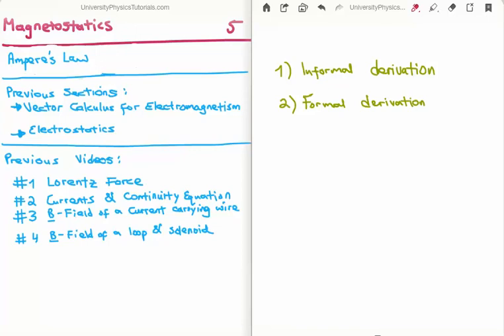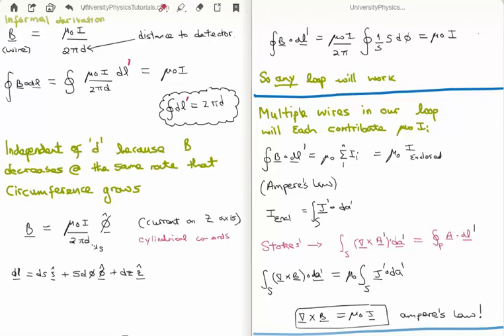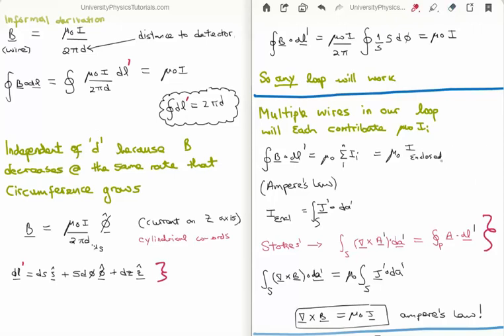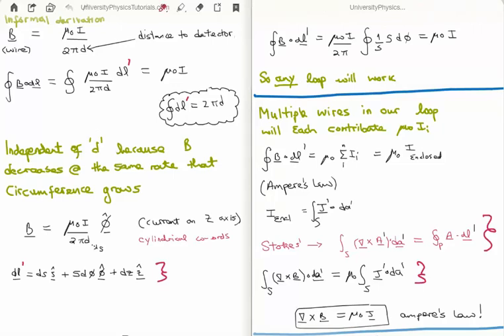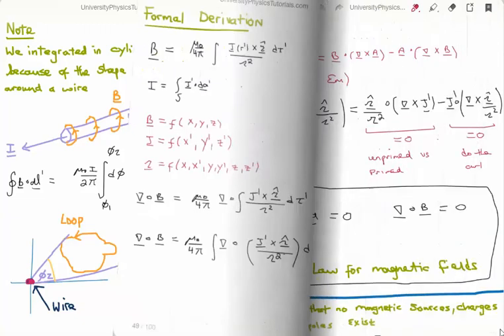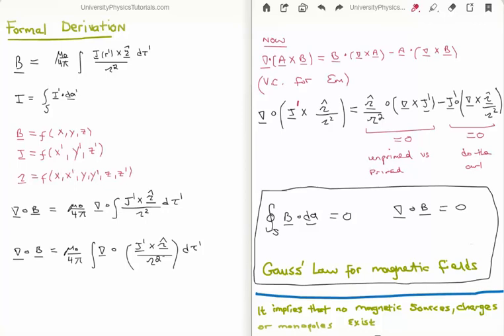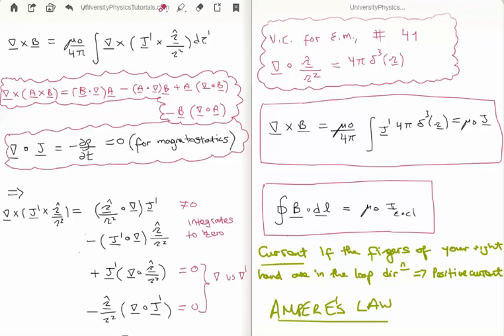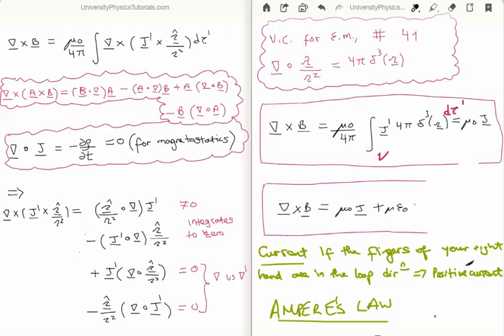Magnetostatics 5 : Derivation of Ampere's Law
In this video I continue with my tutorials on magnetostatics which is pitched at university undergraduate level. Specifically I derive Ampere's Law in a formal and informal manner. It is one of Maxwell's Equations but in this  video I exclude the Maxwell Correction Term.